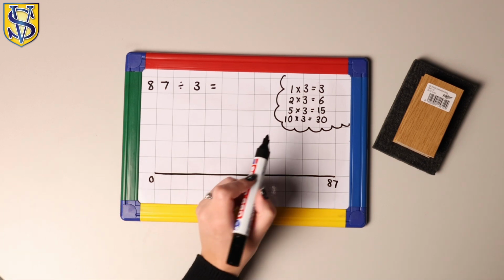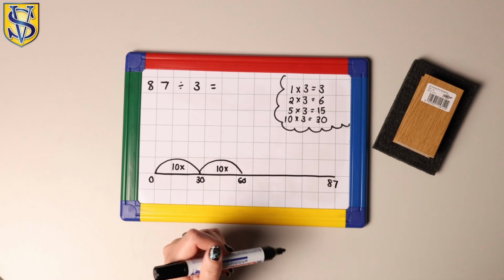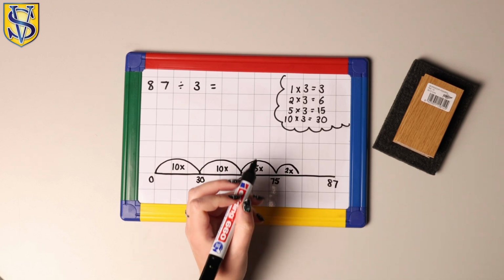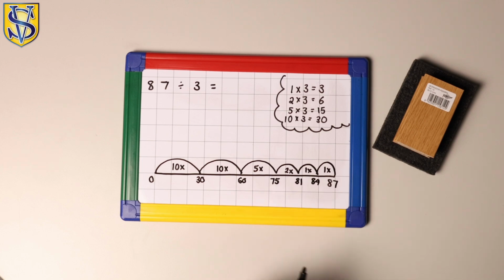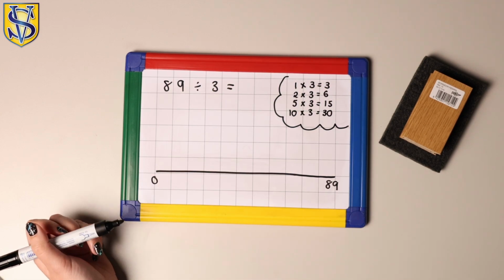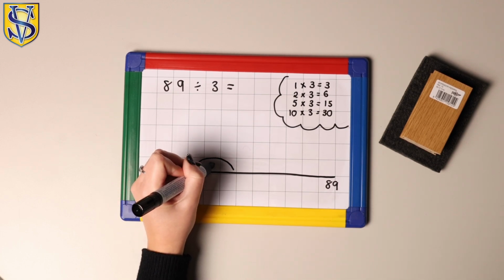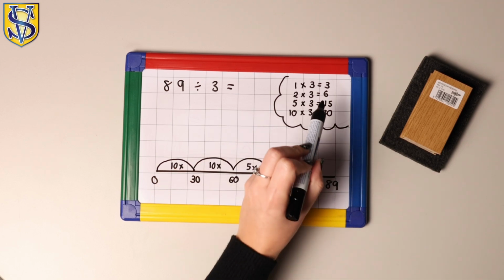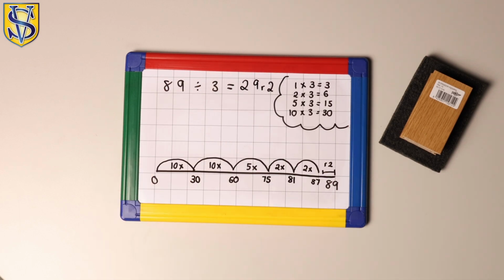Division Using a Number Line (with and without remainders) | Maths Tutorial with Miss Smith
Struggling with division? In this tutorial, Miss Smith breaks down how to use a number line to solve division problems step by step. Learn how to work out division as a whole number and how to handle remainders when the numbers don’t divide exactly.

Perfect for students looking for a clear and visual way to understand division!